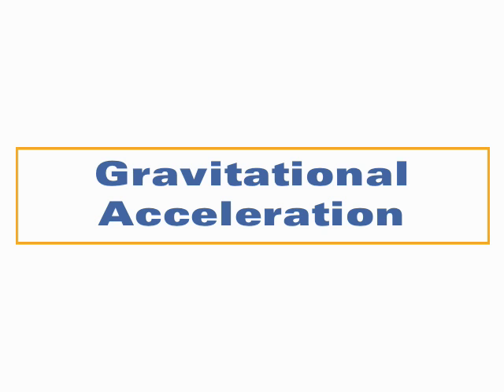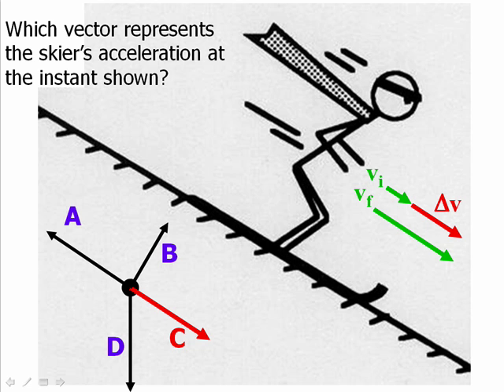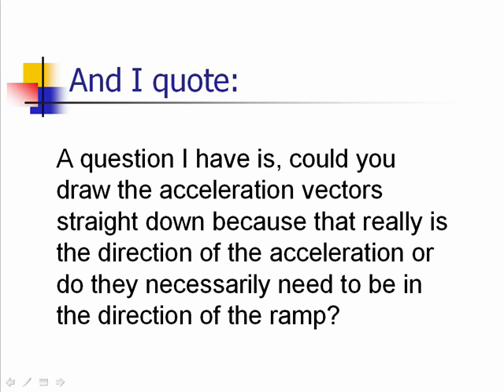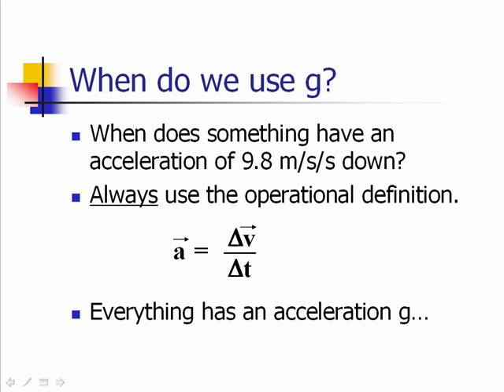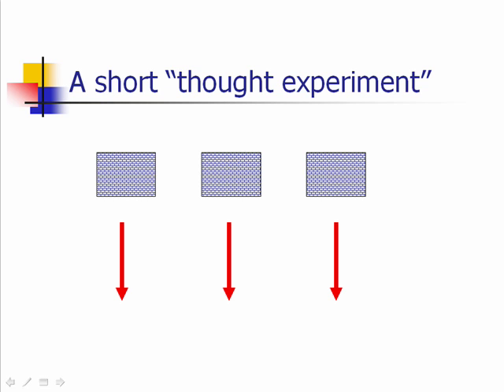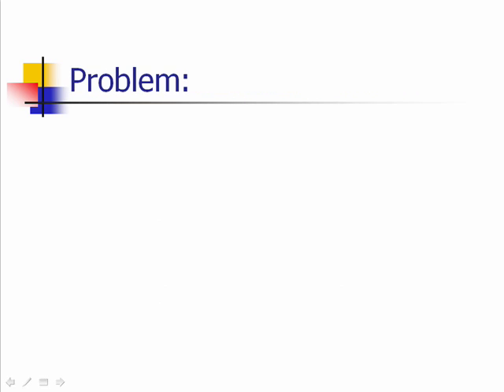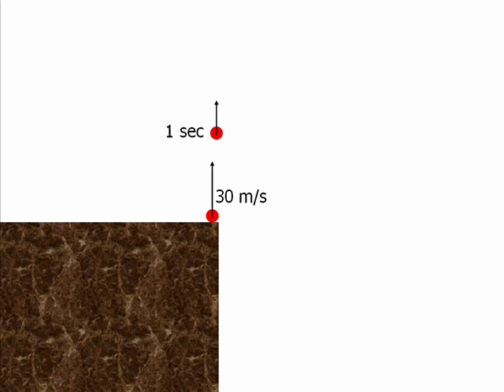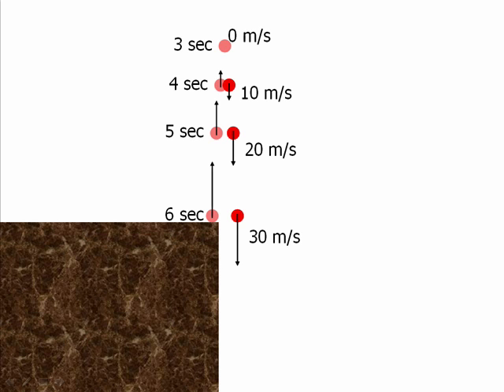Gravitational Acceleration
Gravitational Acceleration Quick Study Video Lecture from Kirkpatrick/Francis' "Physics: A Conceptual World View," published by Cengage, Brooks/Cole.